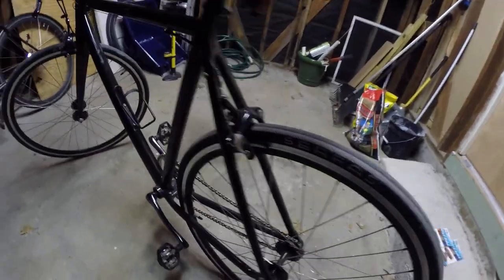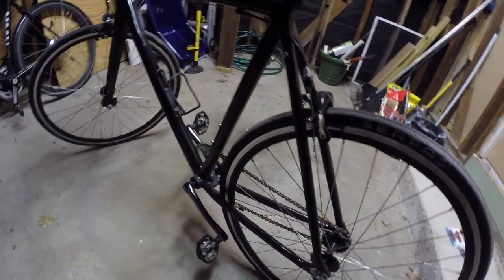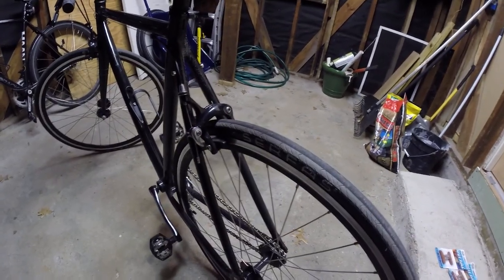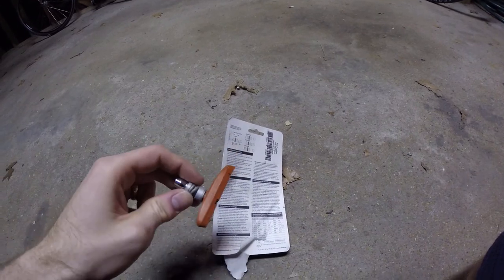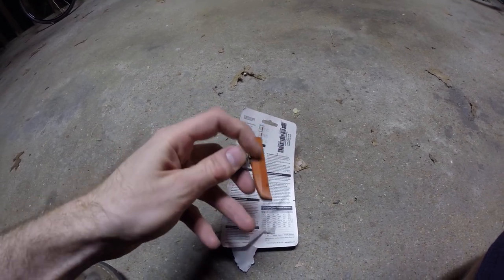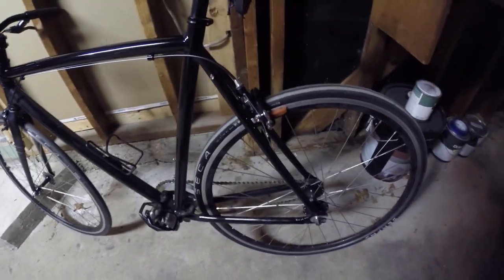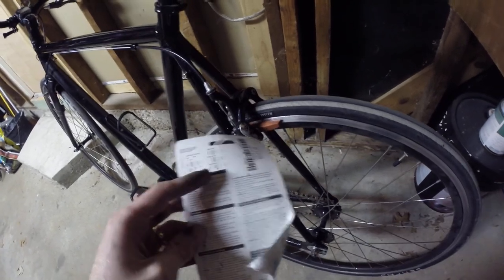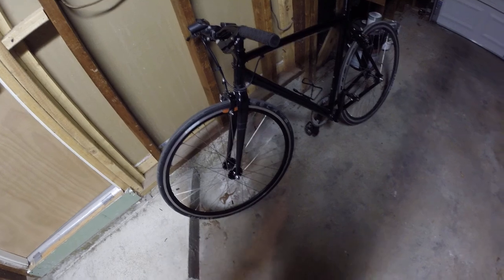How To Fix Bicycle Brake Grinding Noise Tip Bike Blogger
While riding my bicycle I noticed a grinding noise coming from the rear brake.

Pieces of road debris like metal can get stuck in rim brake pads and occassionally you need to pick it out so you doesn't ruin your wheel rims.

In my case I figured it was also partially due to the cheap stock brake pads that came with my bicycle.

I replaced the brake pads with some nice aftermarket Kool Stop salmon brake pads. They have a softer compound that should shed pad material before embedding road debris into the pads.